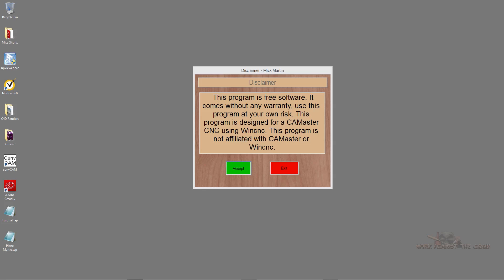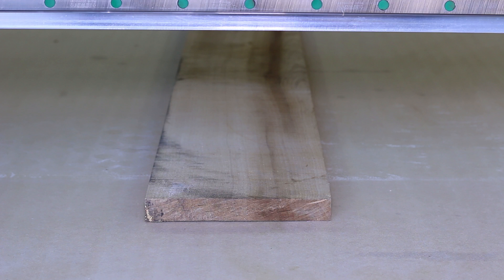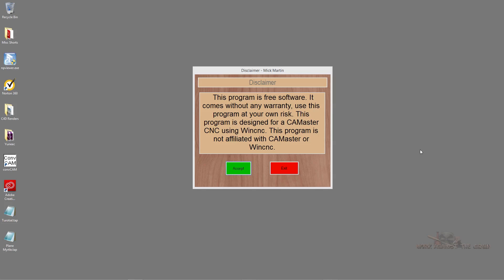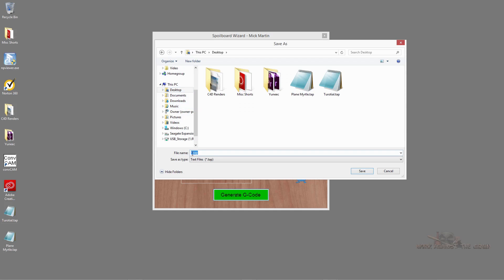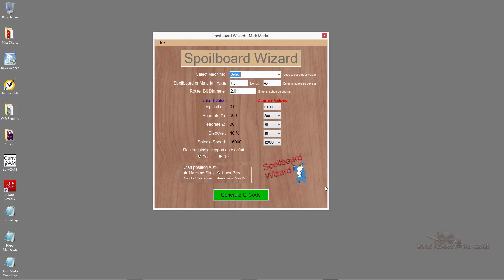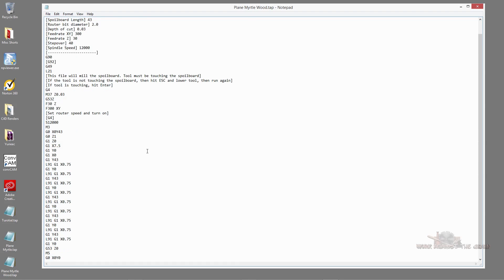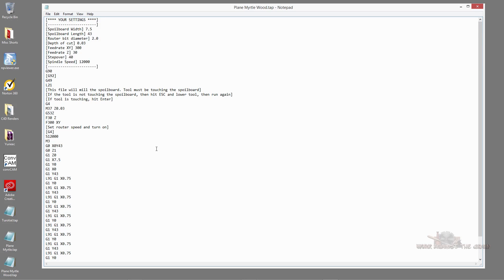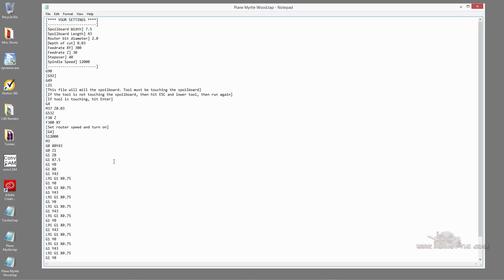Mick Martins Spoilboard Wizard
I like to plane using CNC machine. This is a tool to help generate G Code in a snap. Thank you to Mick Martin

Check out Mick's spoilboard and planing wizard. Very cool.